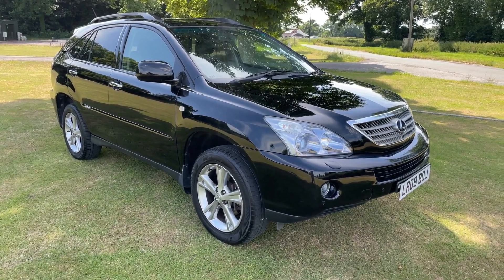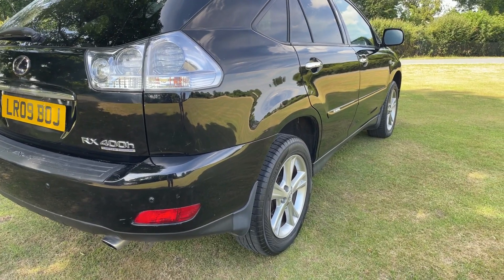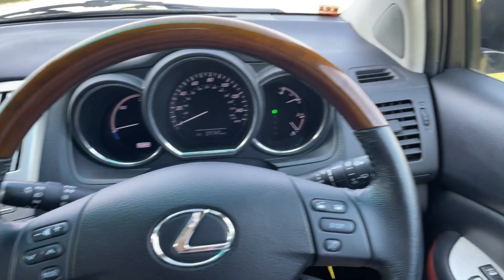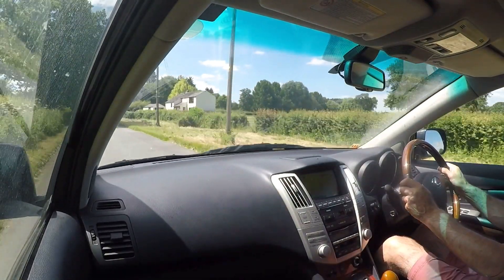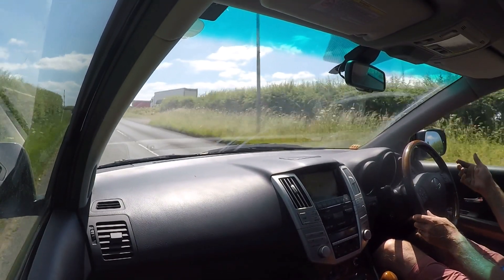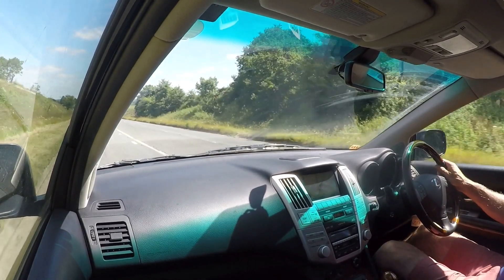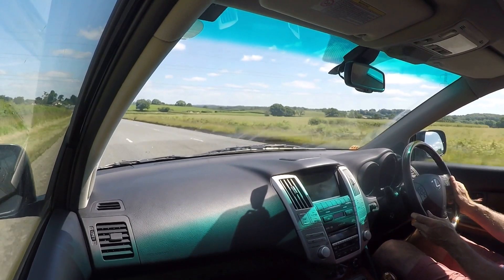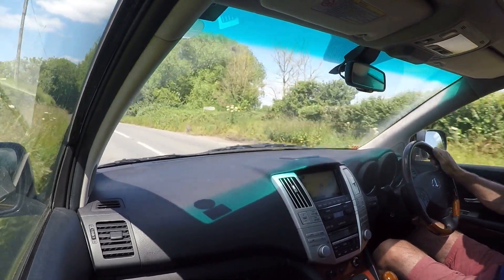LR09BOJ Lexus RX 400h 3.3 Executive Limited Edition CVT 5dr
Just 21k miles from new !!